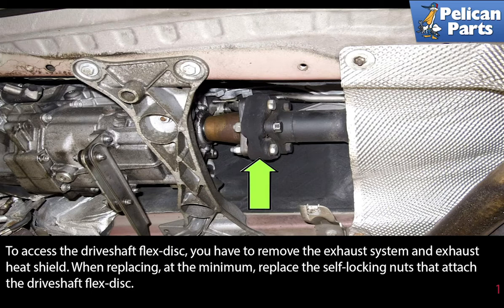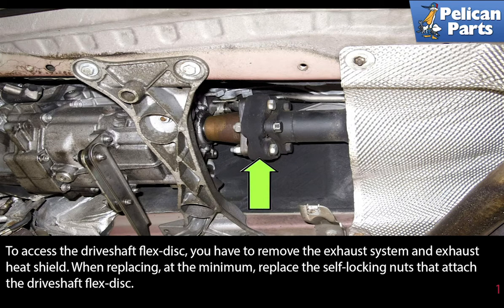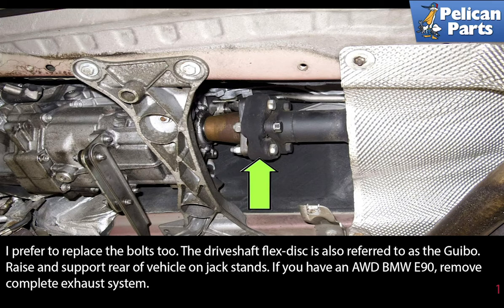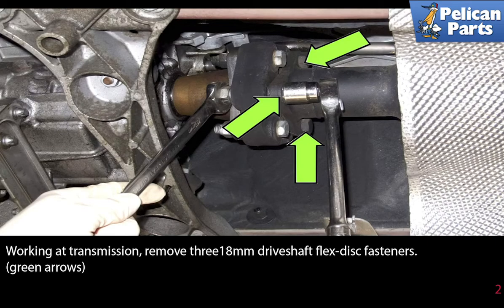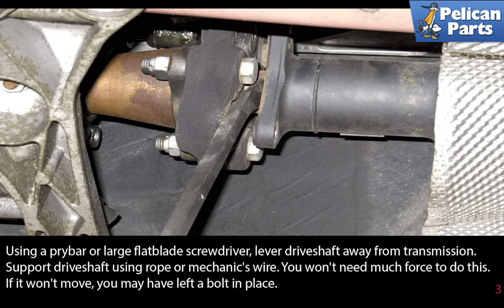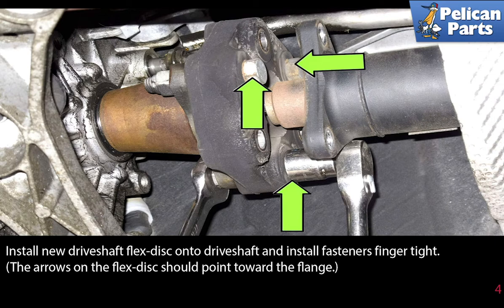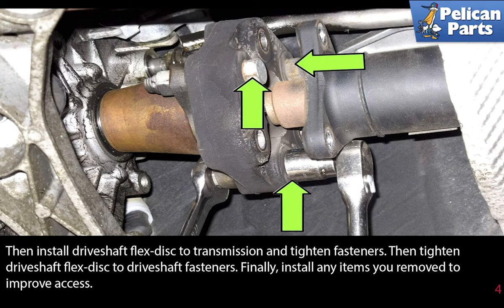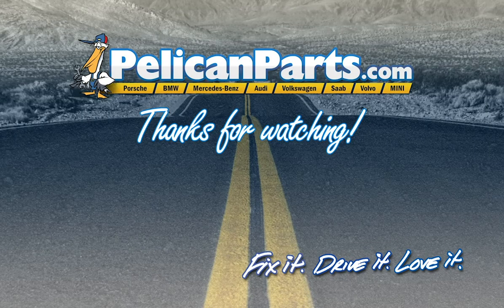BMW E90 3-Series Flex Disc Replacement for 325i, 325Xi, 330i, 330xi, 328i for 335i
The driveshaft flex-disc is used to connect the transmission to the driveshaft. It is made of solid rubber and wears out over time. You may experience a drivetrain vibration or shimmy. If so, inspect your driveshaft flex-disc. It should be free from distortion, cracks, tears and have no missing pieces. If you find any of these problems, replace the driveshaft flex-disc and mounting fasteners.

Parts Required: Driveshaft flex-disc Driveshaft flex-disc fasteners exhaust gaskets and hardware